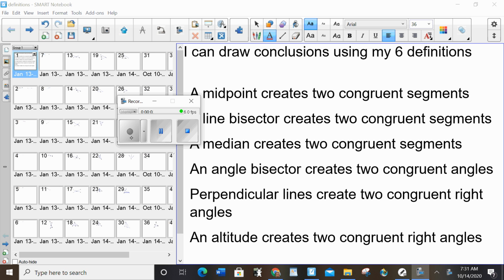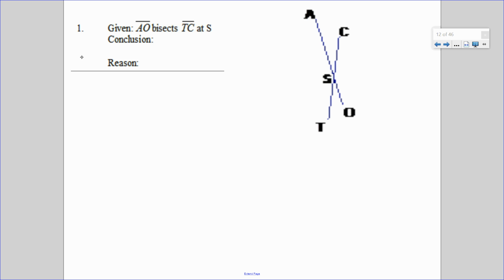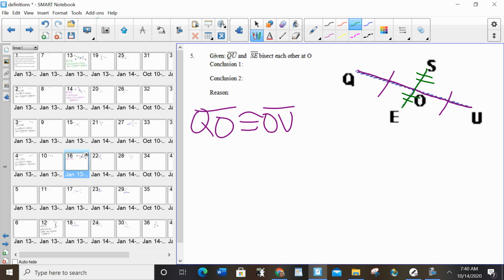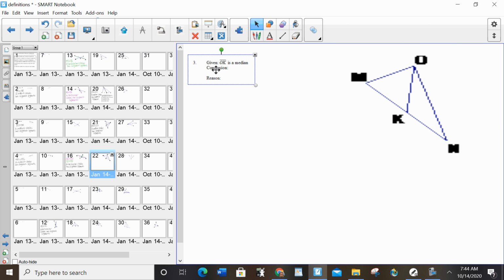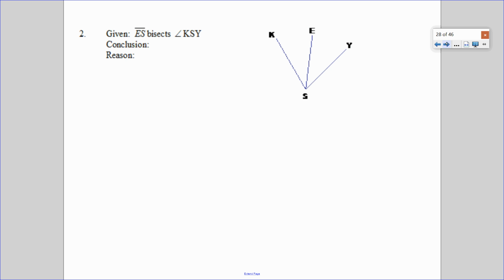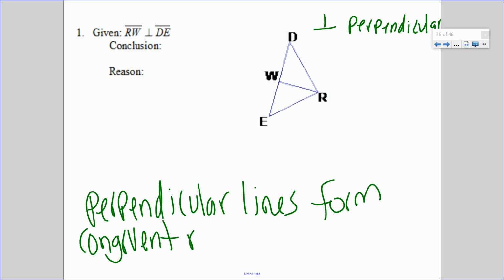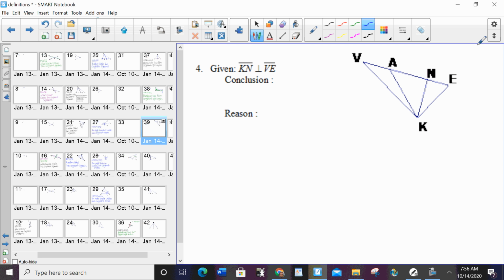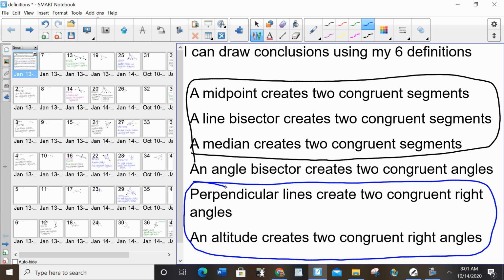Triangle Proof Definitions